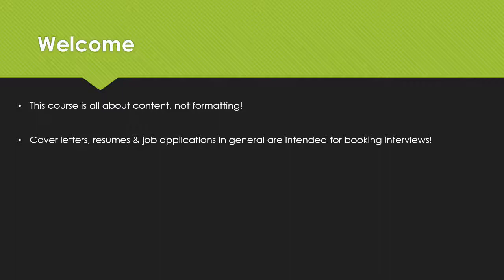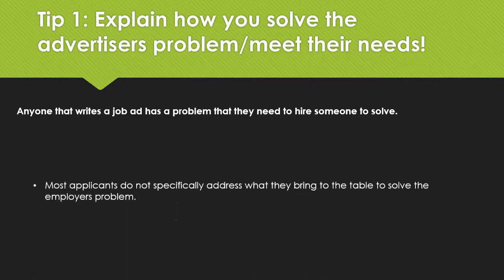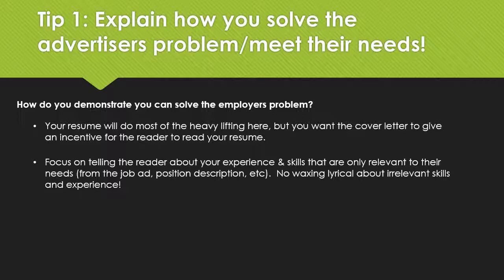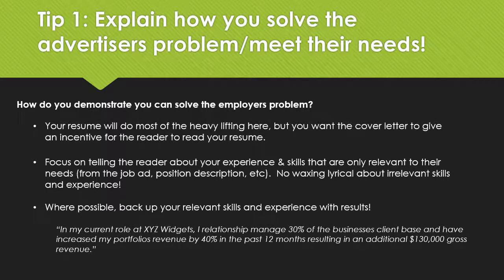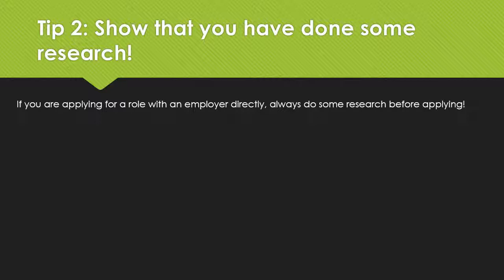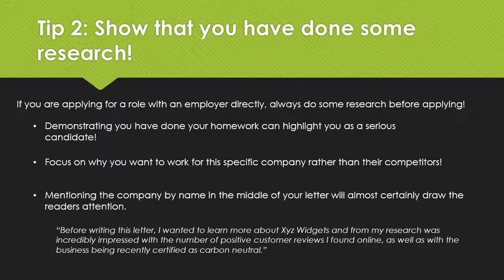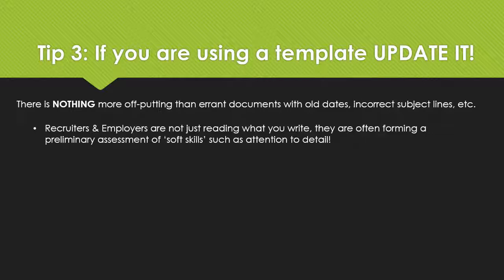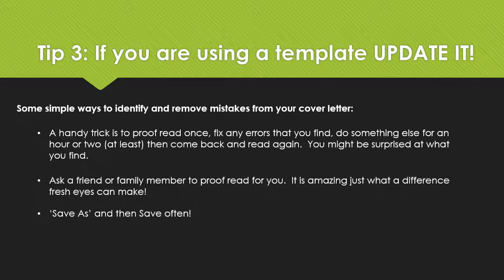How to write a simple, attention grabbing & interview winning cover letter!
Despite what people might tell you, cover letters DO get read! how do i know? i am a recruitment consultant that reads them daily! Here are 3 very simple tips to help you get the most out of your cover letter and hopefully book more interviews as a result!